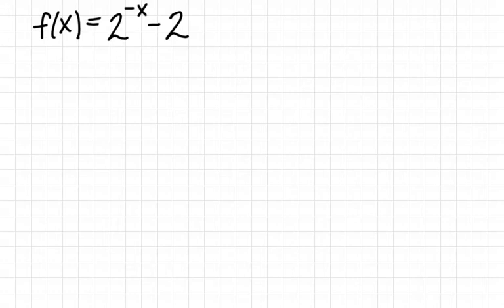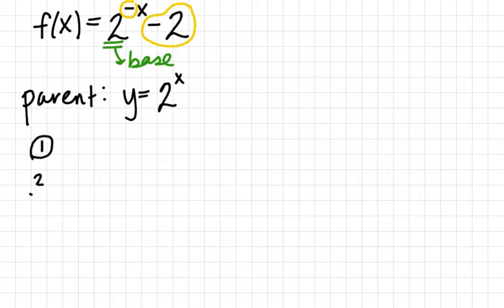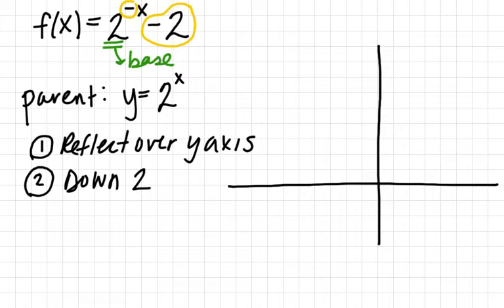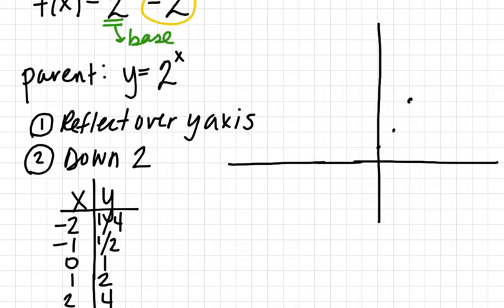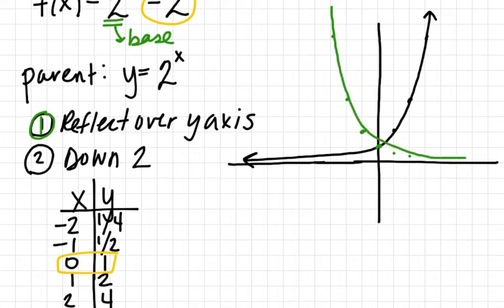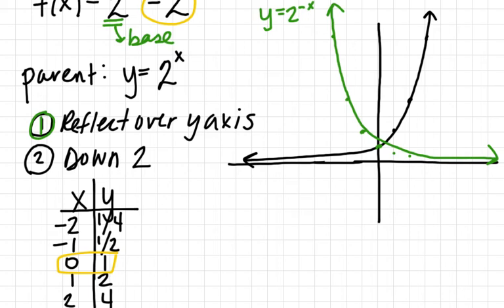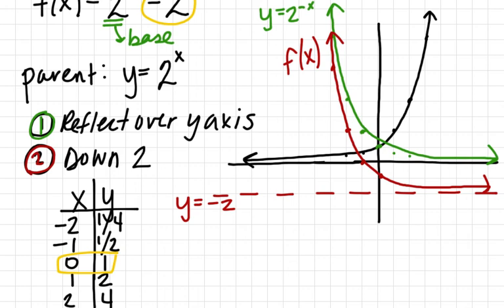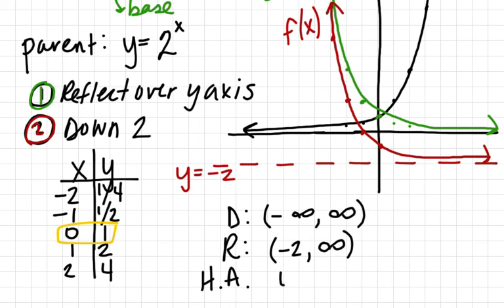Graphing an Exponential Function Using Transformations